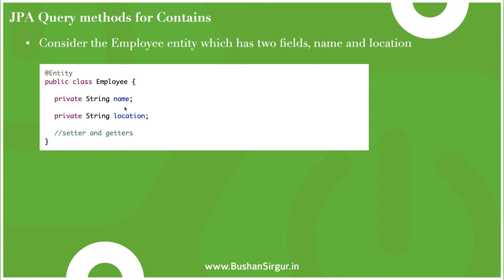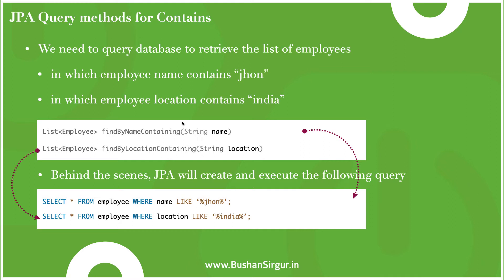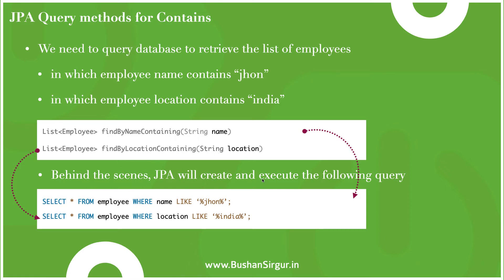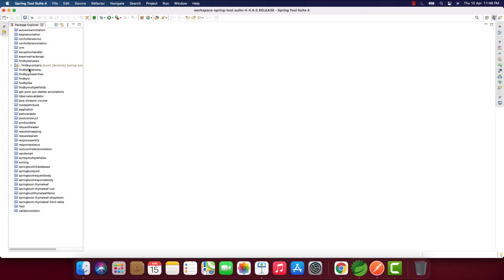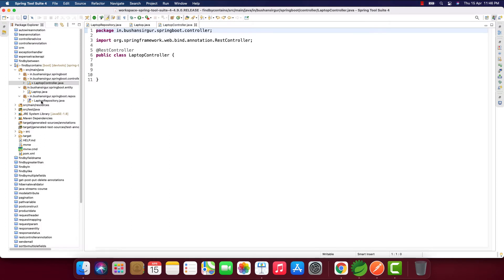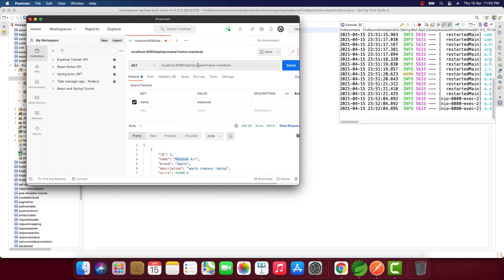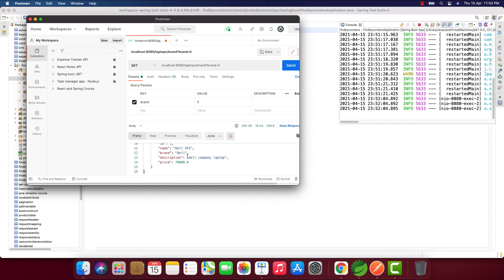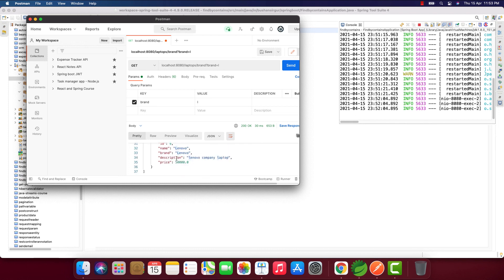Spring Data JPA Query or Finder Methods - Find by contains